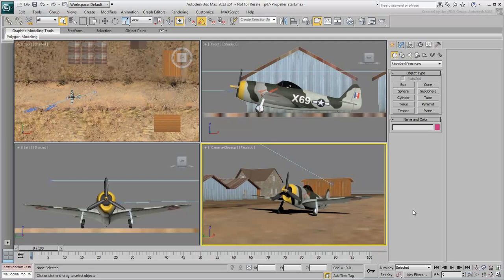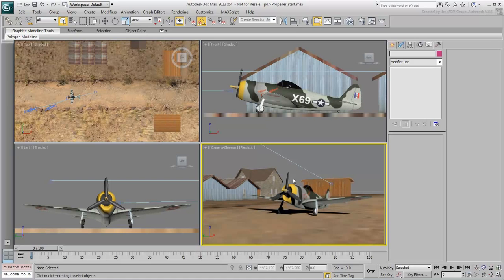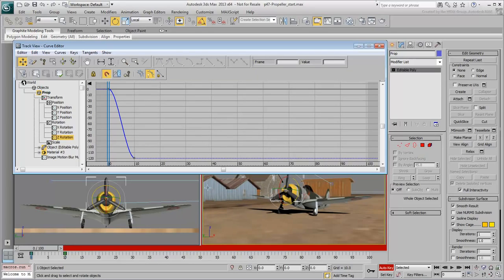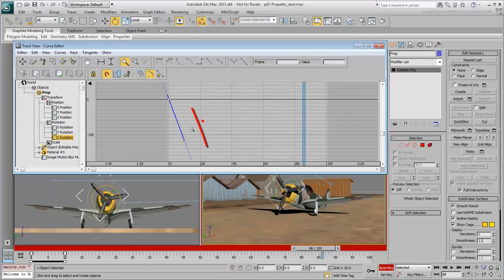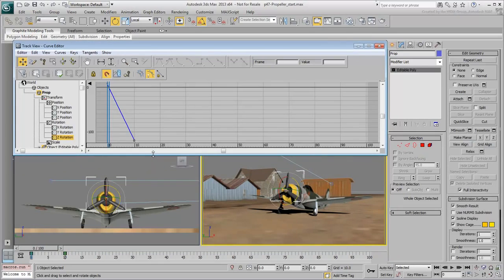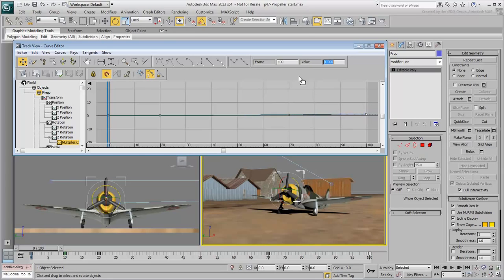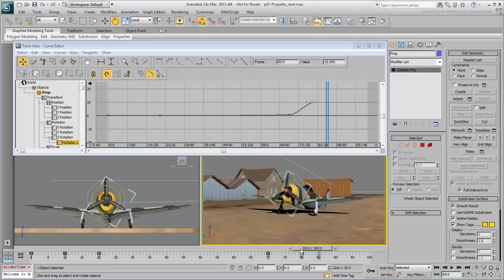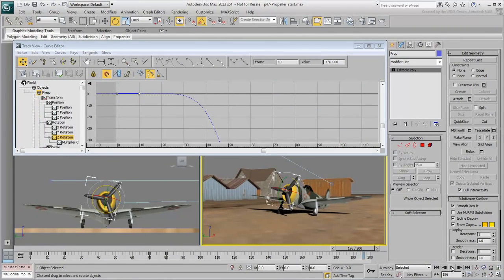CGI 3D Tutorials : 3ds Max Animating a Propeller Part 1 Controlling Speed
In this tutorial, you learn how to animate a propeller on a WWII airplane. The technique you will learn could be equally used for any type of vehicle with a propeller, such as a helicopter or a speedboat. In this first part movie, you learn to induce a rotation that you loop at a constant speed, and you also learn to control and vary that speed with the help of Multiplier Curves. The subsequent parts of this tutorial show you how to add Motion Blur effects to get a better sense of speed.